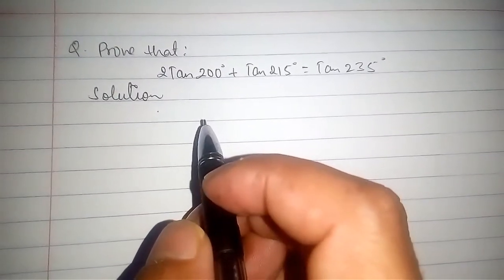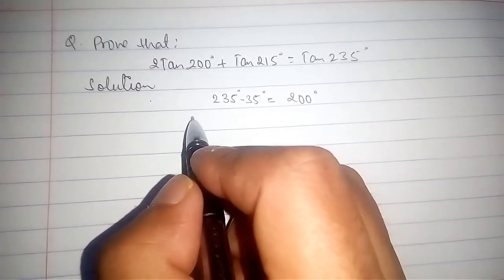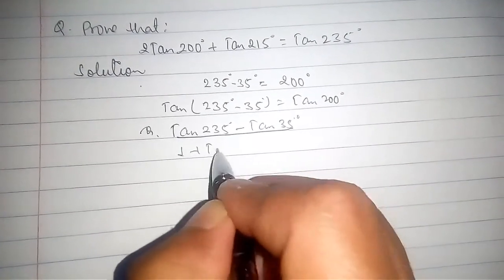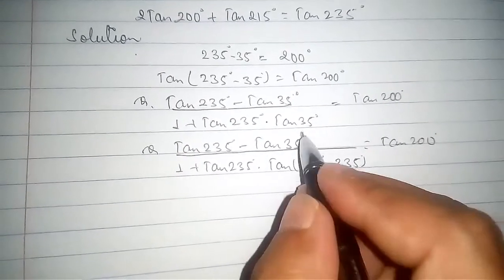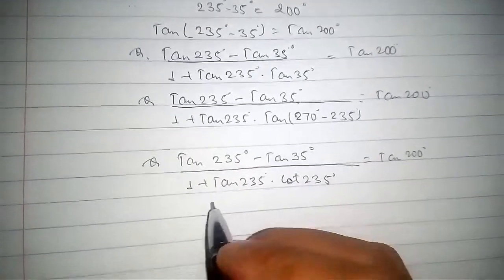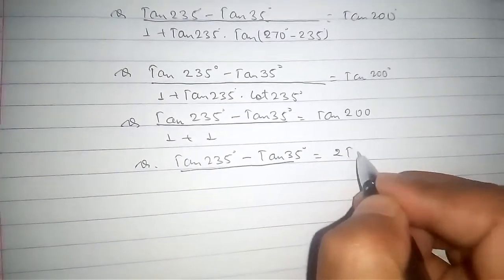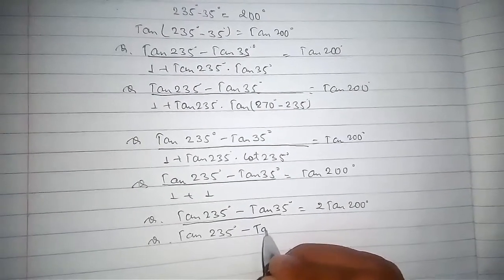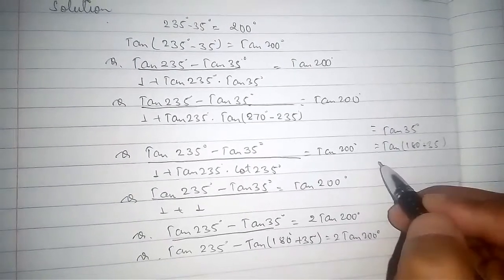trigonometry- proving identities